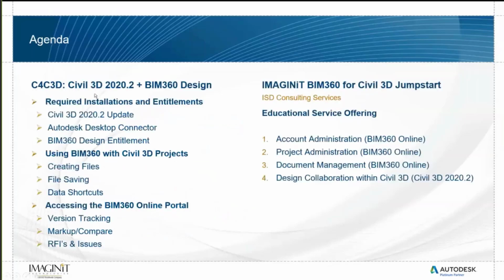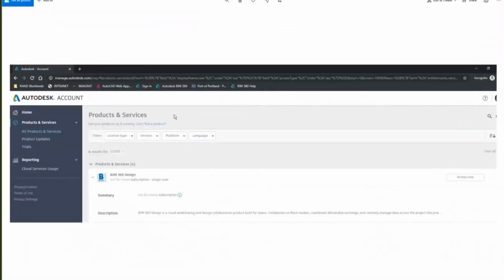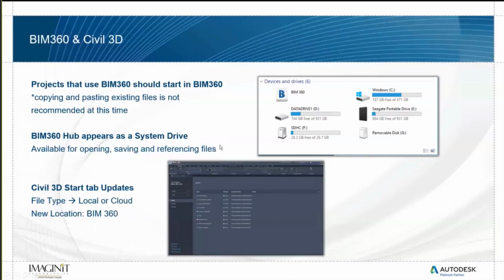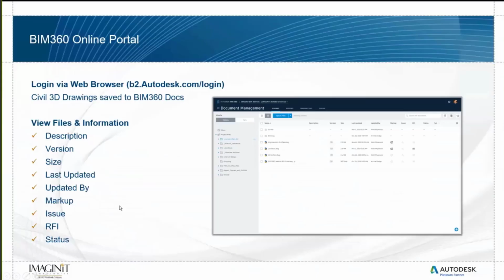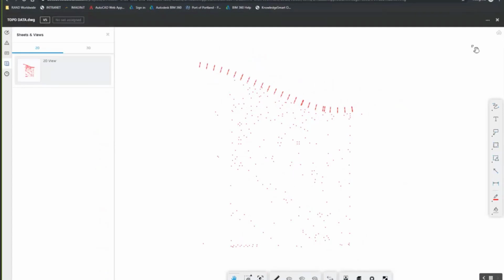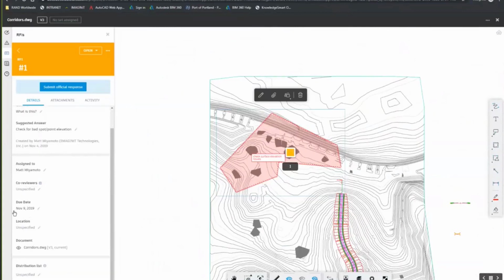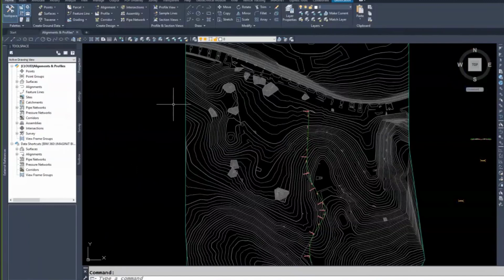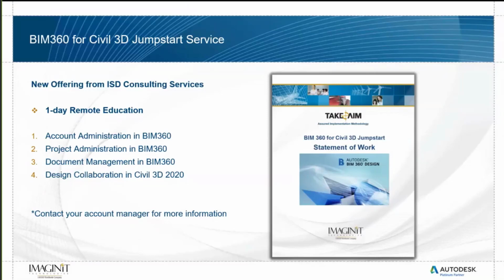Civil 3D and BIM 360 Design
An overview of the new Autodesk® BIM 360™ for Civil 3D functionality available with the Civil 3D 2020.2 update. Review some of the enhanced capabilities and take a look at a few of the main features like file versioning, mark-ups and file compare.